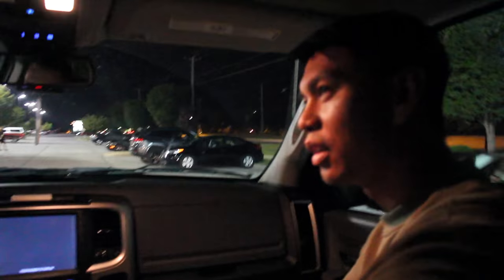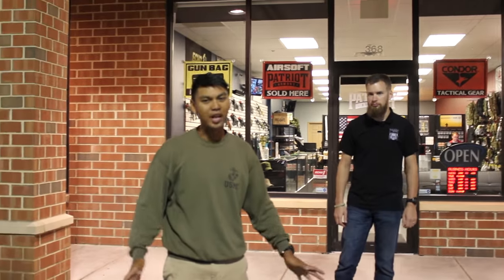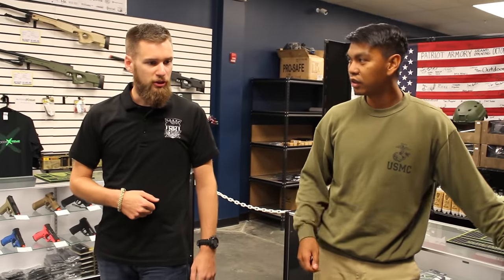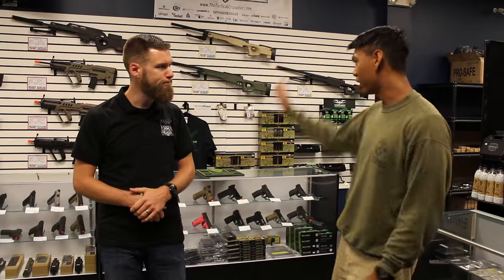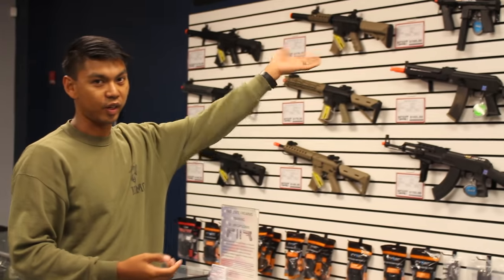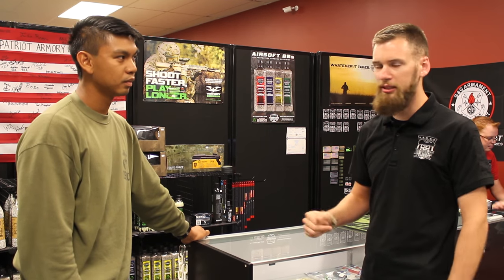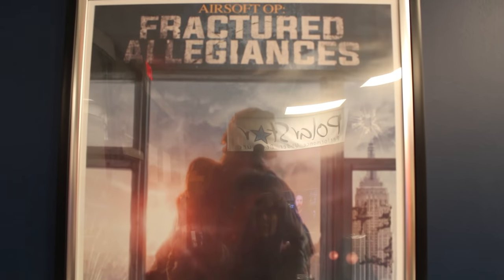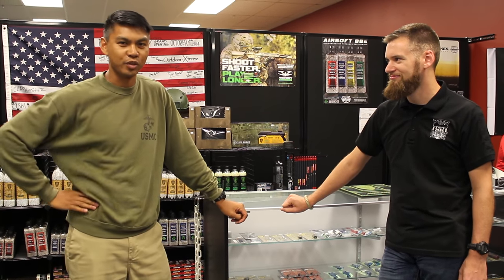East Coast Tour: Day 1 (Patriot Armory and Outdoor Extreme Chesapeake City)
Day 1: Arrived in Delaware and visited Patriot Armory
Day 2: Played at OXCC in Maryland.  Full game play to come very soon.